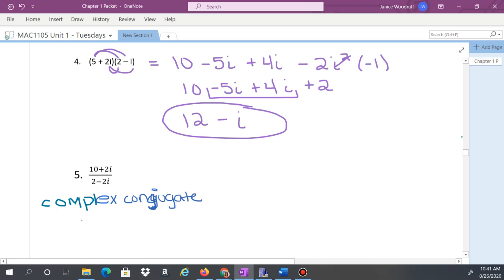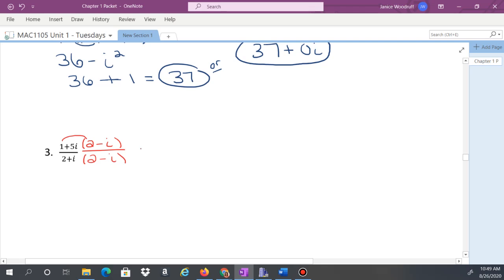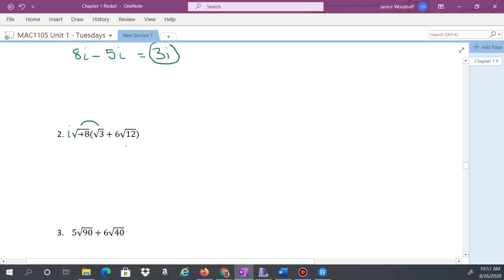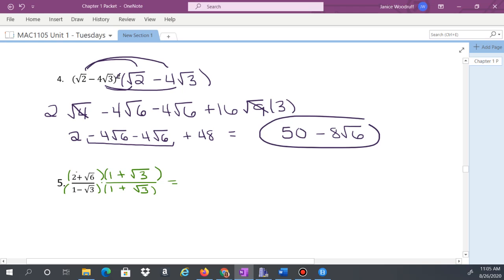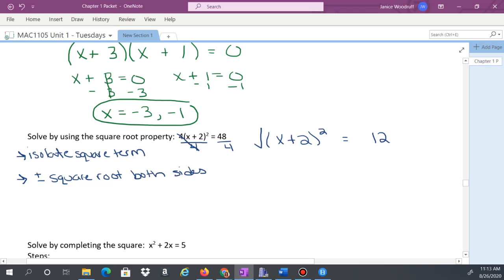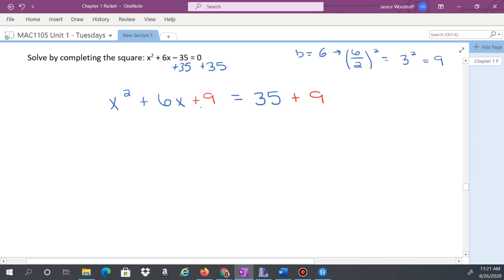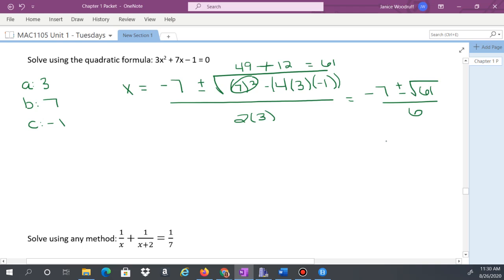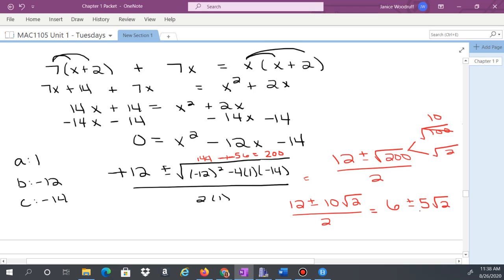MAC1105 Sections 1.4-1.5